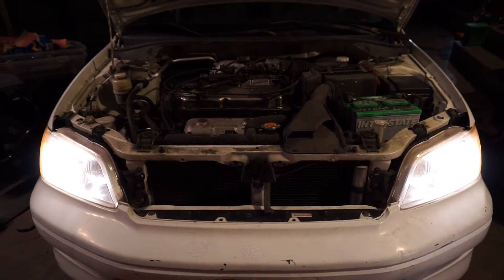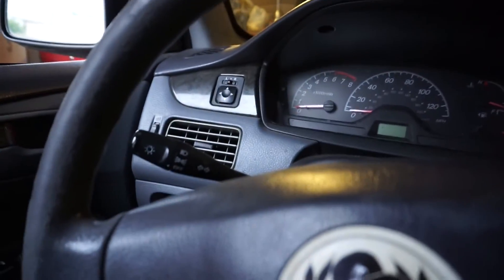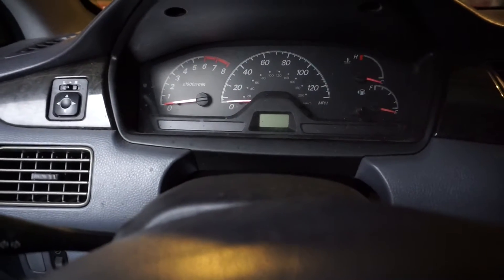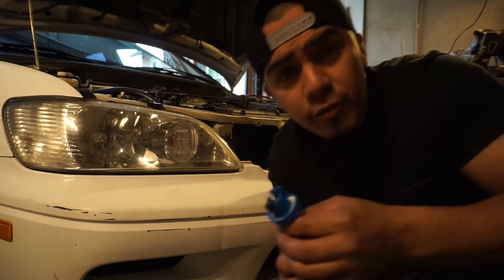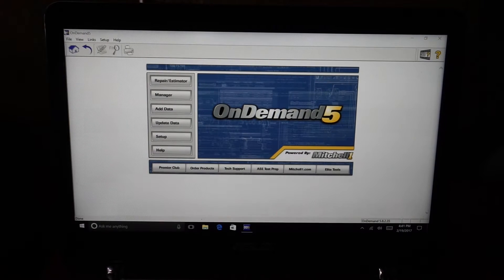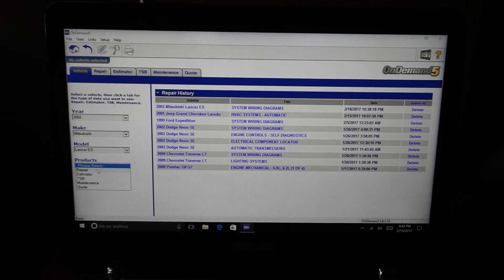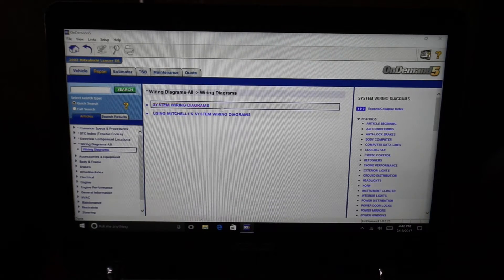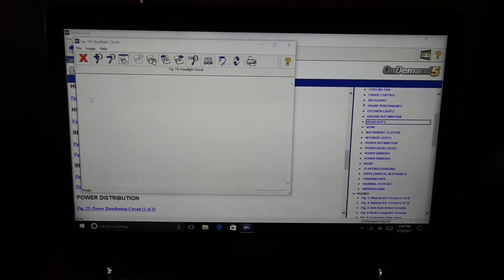How to Rewire Headlights-Wiring Diagrams-What Tools To Use For Soldering!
How to read wiring diagrams and rewiring headlights on a 2002 Mitsubishi Lancer.